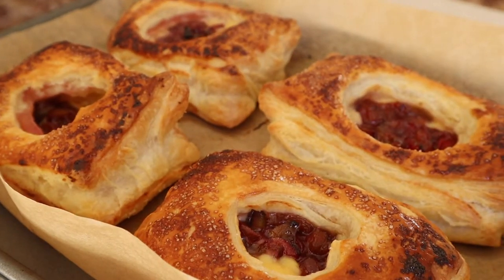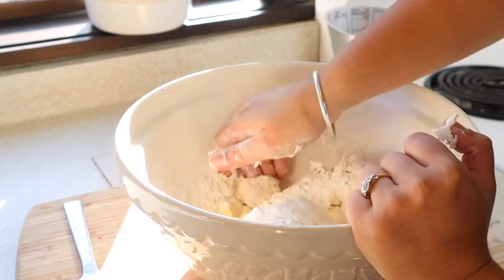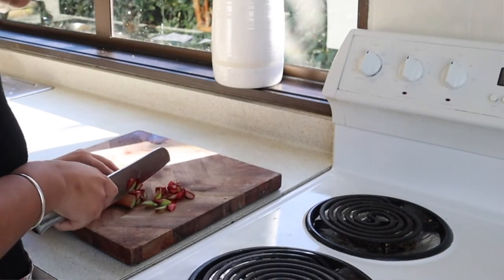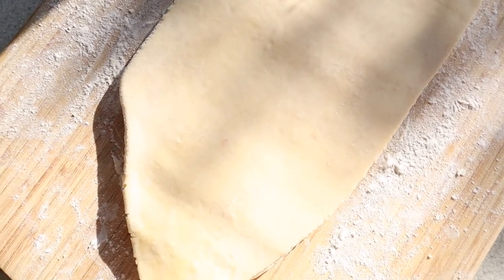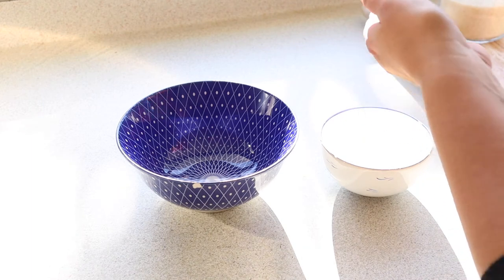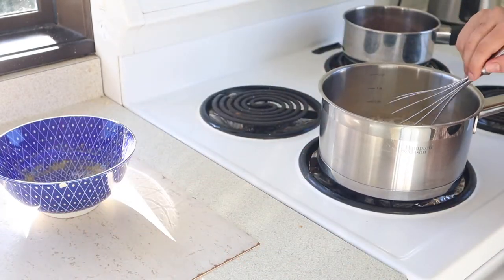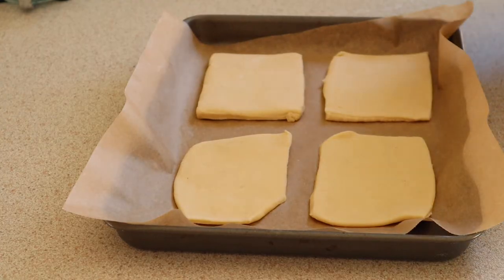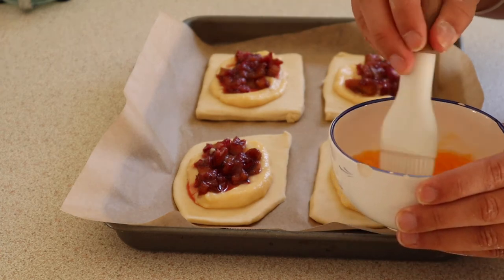BAKE WITH ME! | Rhubarb & Custard Pastries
Today we are making rhubarb and custard puff pastries! These were one of the most delicious treats I have ever made. I hope you enjoy :)